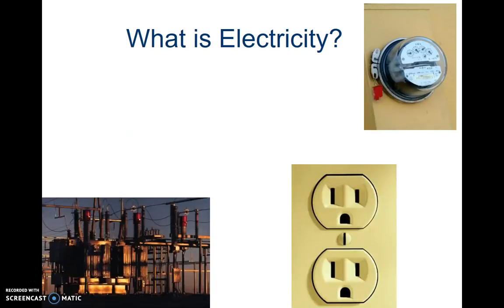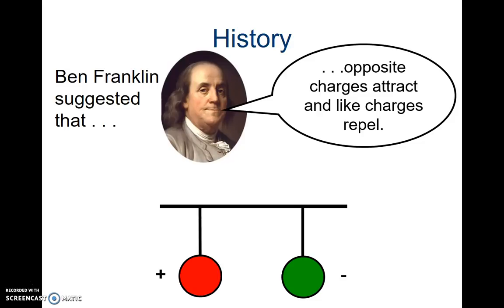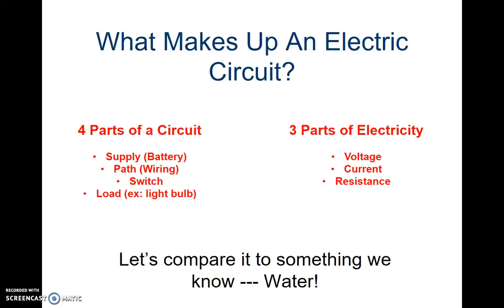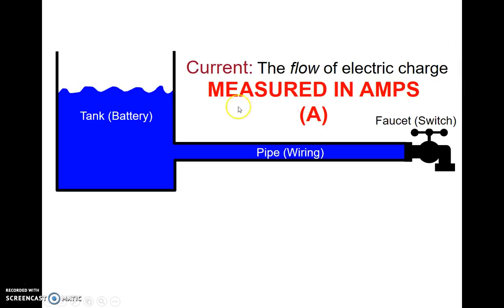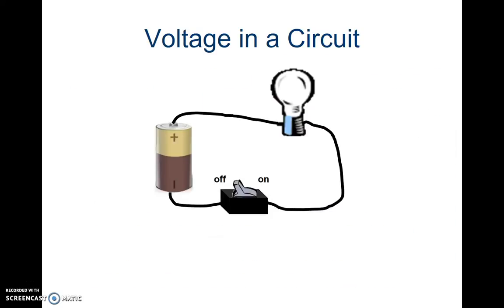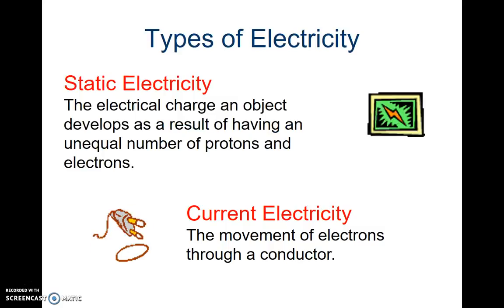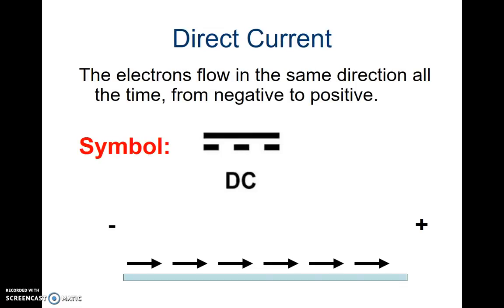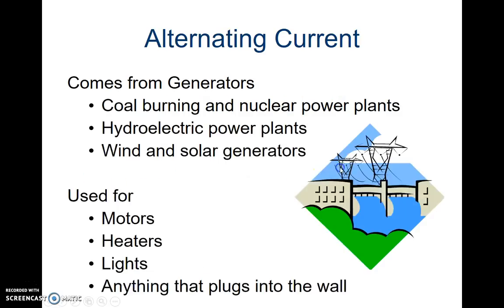Basics of Electricity